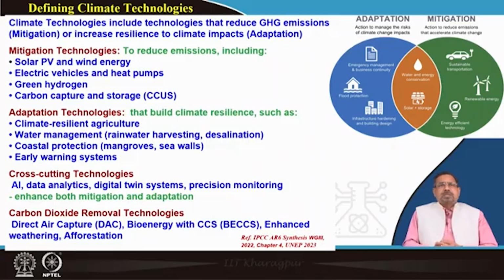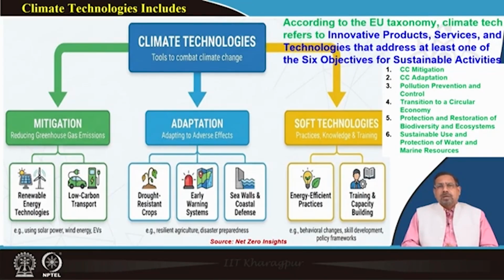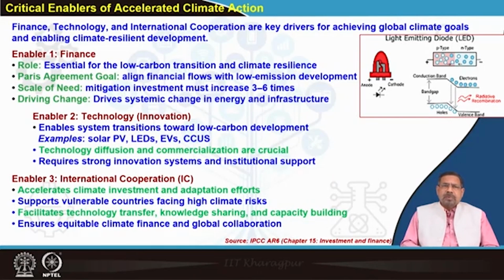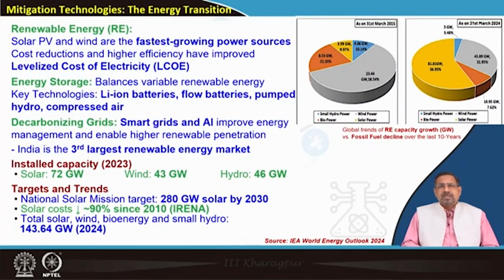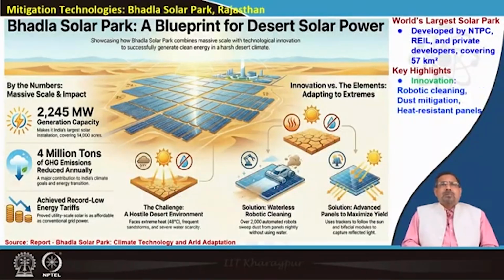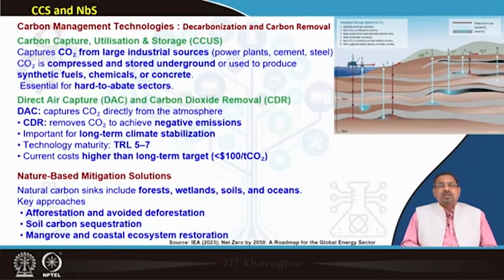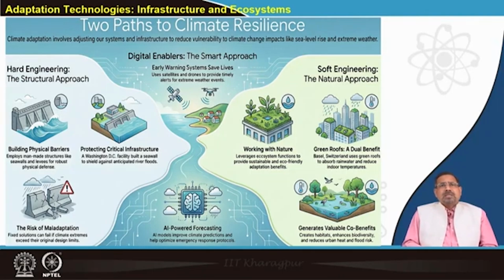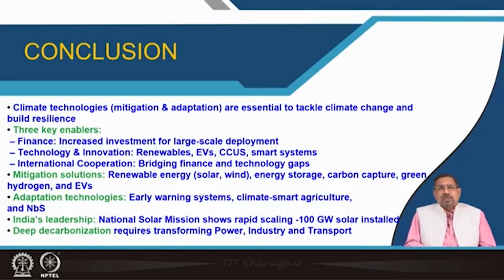Lecture 41: Climate Technology: Concepts and Frameworks